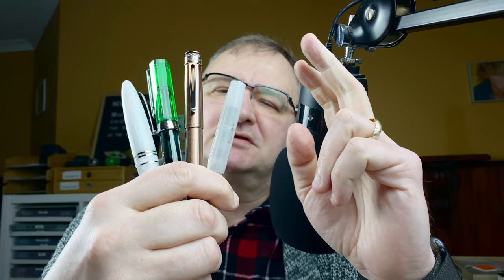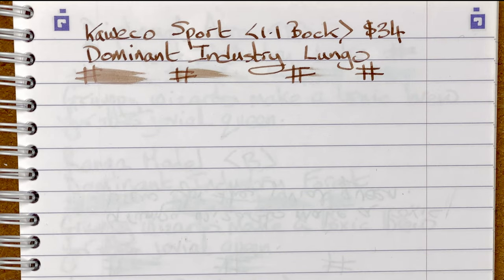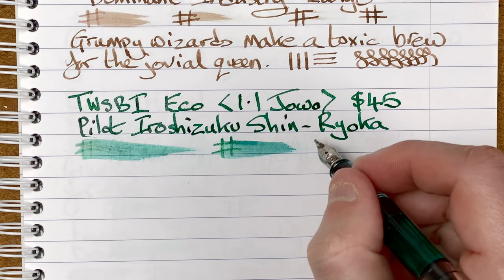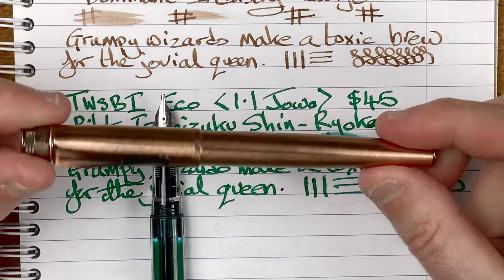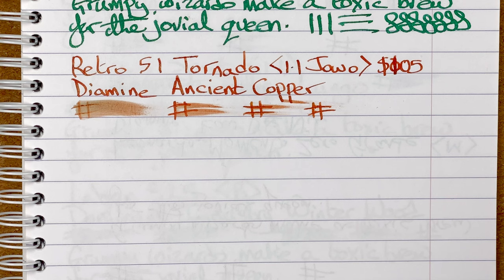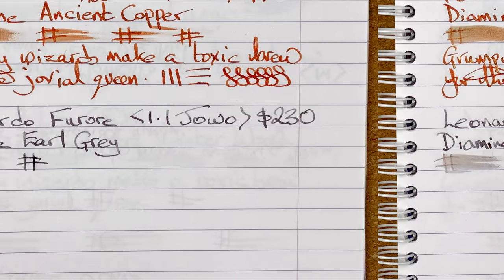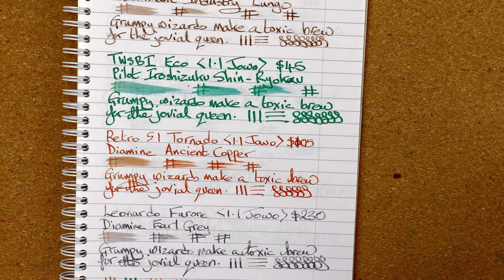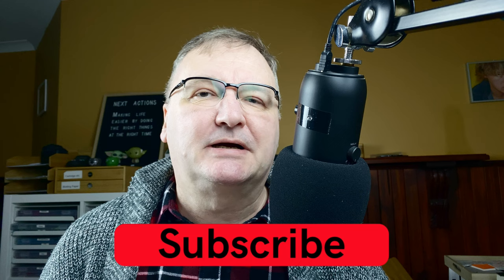Comparison of Four 1.1 Stub Nibs. What do I think of them?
In this video I am comparing 4 different 1.1 Stub nibs.  These are
- Kaweco Sport + Dominant Industry Lungo ink
- TWSBI Eco + Pilot Iroshizuku Shin-Ryoku ink
- Retro 51 Tornado Antique Copper + Diamine Vintage Copper ink
- Leonardo Furore + Diamine Earl Grey ink

Join me to see what I think of these nibs.